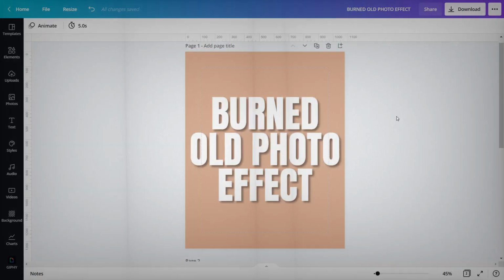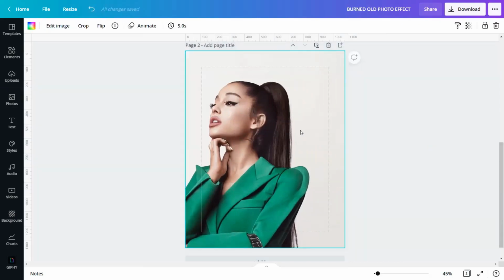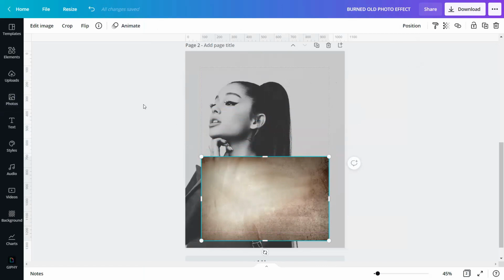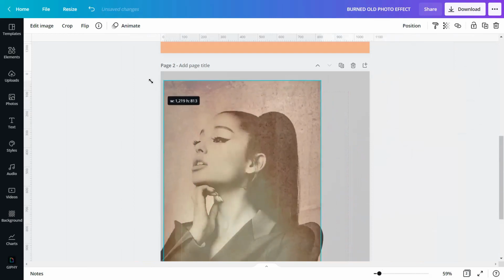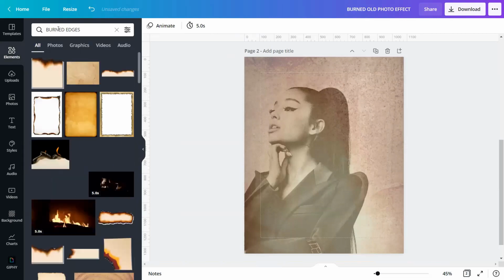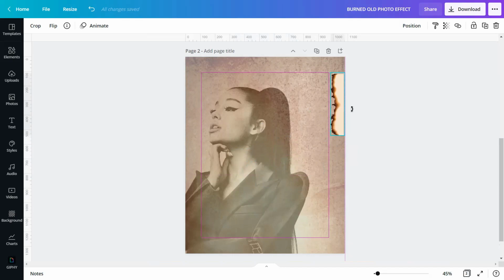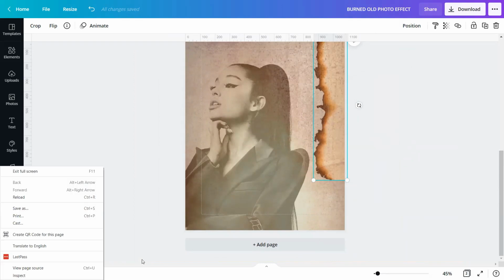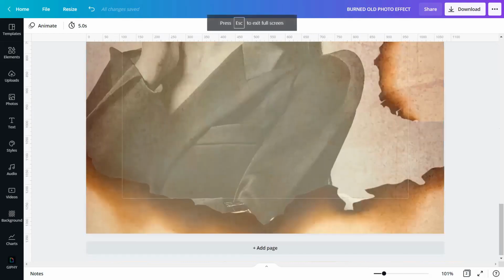CANVAPLAY | BURNED OLD PHOTO EFFECT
Let me start with singing you a song by Jim Croce entitled, "Photographs and Memories.”

Photographs and memories,
All the love you gave to me,
Somehow it just can't be true,
That's all I've left of you...🎵

Are you familiar with the song?

Photographs from the past bring back memories.

I love seeing old photos, faded, torn, and even BURNED.

This is the tutorial you will learn today. it is called "BURNED OLD PHOTO EFFECT".

Drop in the comments below what particular tutorials, hacks, and tips you want us to do, and we will try to make it for you! ALL FOR FREE!